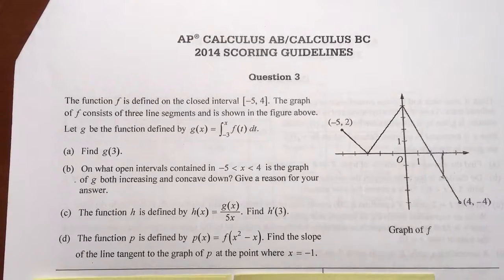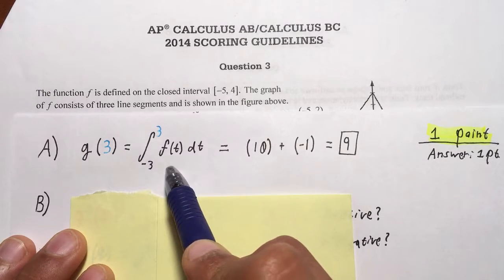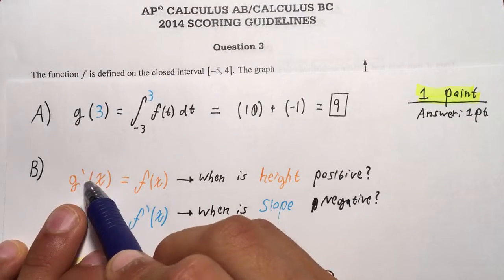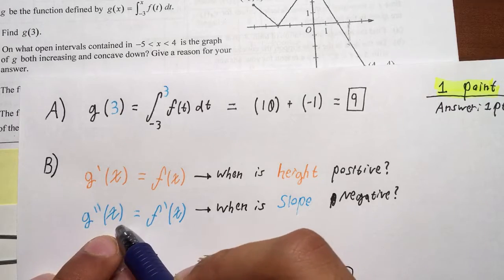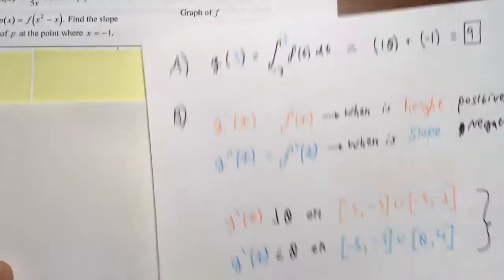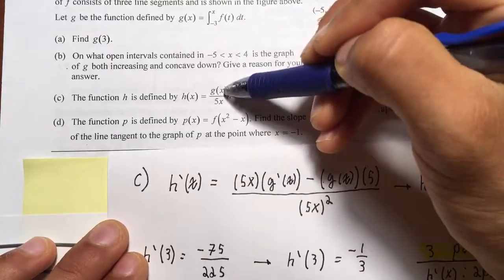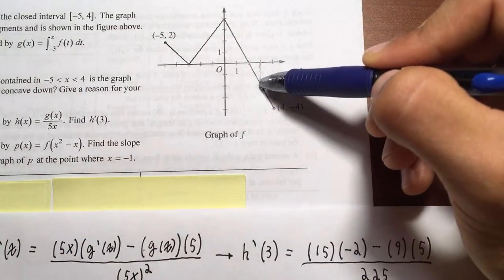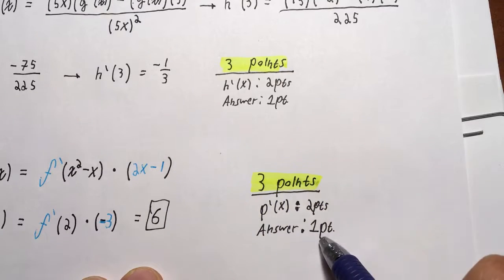AP Calculus AB Free Response: Question 3 2014